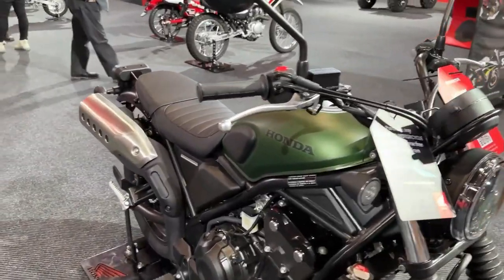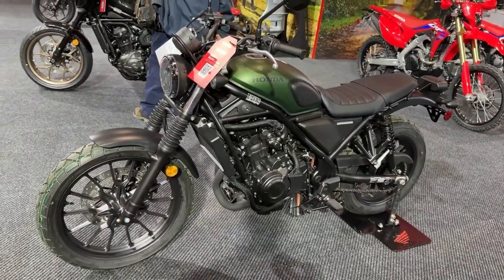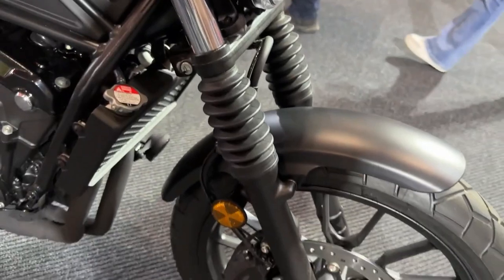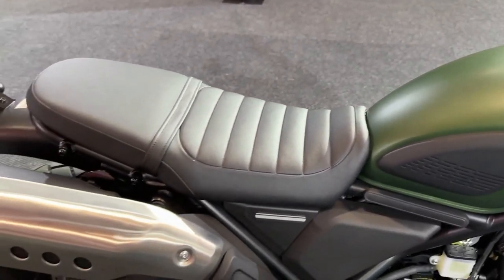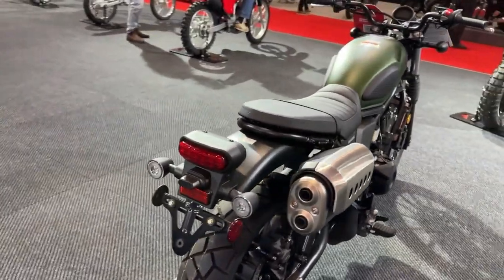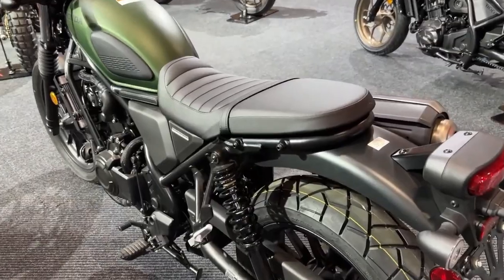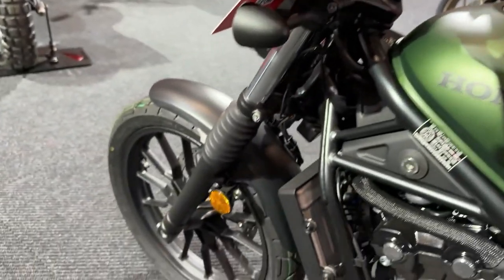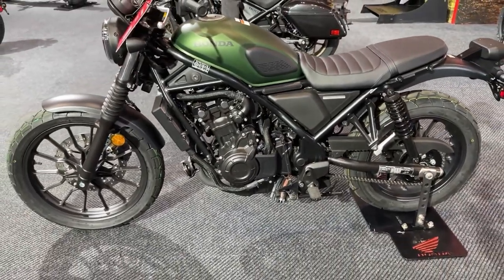2024 Honda SCL 500 Walkaround & Review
The 2024 Honda SCL 500 represents a significant step forward in the realm of modern classic motorcycles. Designed for enthusiasts who appreciate both style and performance, the SCL 500 combines retro aesthetics with contemporary technology, making it a standout in Honda's lineup.
At the heart of the SCL 500 is a 491cc parallel-twin engine. This engine has been meticulously engineered to offer a perfect balance between power and efficiency. With a smooth power delivery and responsive throttle, it caters to riders who seek both spirited performance and practicality.
The engine is mated to a six-speed transmission, ensuring seamless gear shifts and enhancing the bike’s versatility. This setup is ideal for various riding conditions, from city commutes to weekend getaways, providing both agility and comfort. 2024 Honda SCL 500 Walkaround & Review @motoadv6305